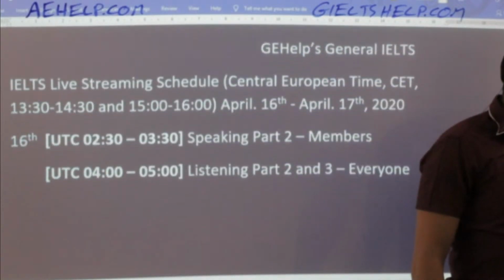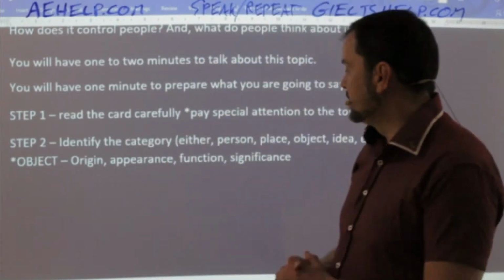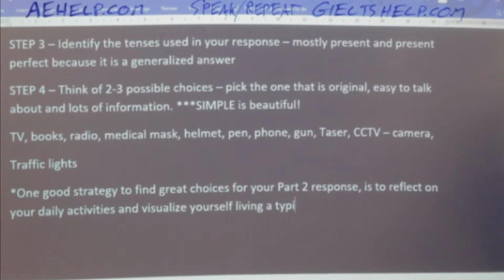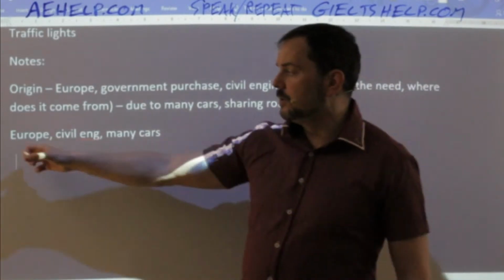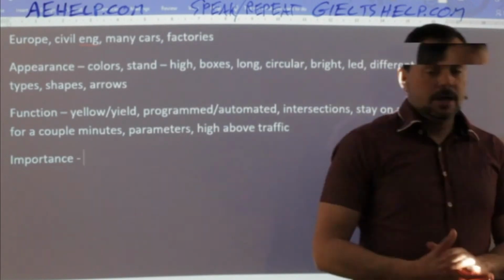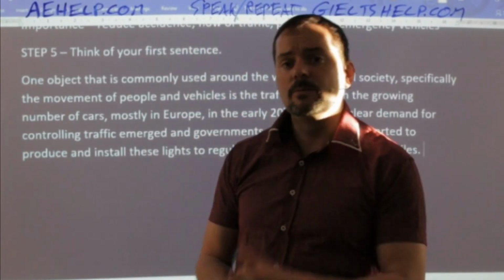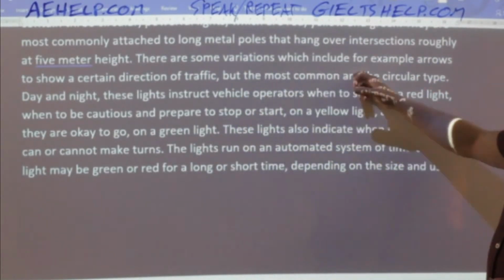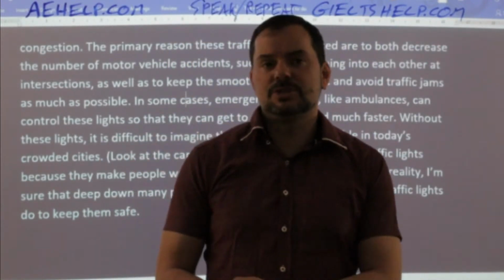IELTS Live - Speaking Part 2 - Cue Card Band 9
PART 2
Talk about an object that is used to control society?
What is the object?
How does this object work?
Where can is this object usually located?
How does it control people? And, what do people think about it?
IELTS speaking live class interview question example This video is an IELTS speaking section interview questions, answers, and strategies. This playlist teaches important strategies for IELTS speaking interviews. This video is a part of a series that instructs the steps necessary to achieve a high score, between 7 to 9, on the IELTS question. This series will teach you the skills that will help you to be successful, confident, and to reach success on these questions during the speaking interview. Follow the instructions carefully and make sure to practice. It is important to practice a lot to give full sentence answers which reflect the grammar structure of the questions. Strategies will help with fluent language, natural language, and complex language. Enjoy. Follow us now on Twitter @aehelp